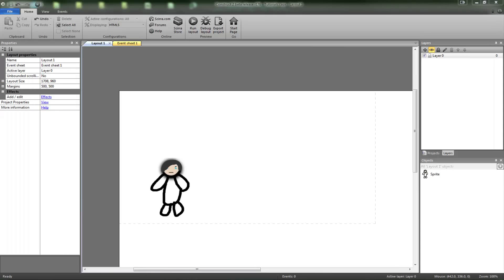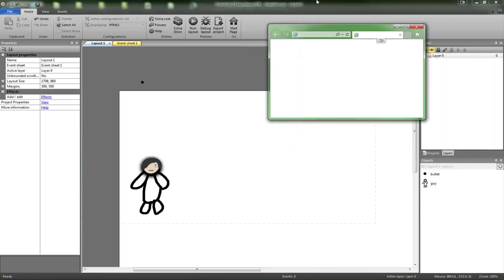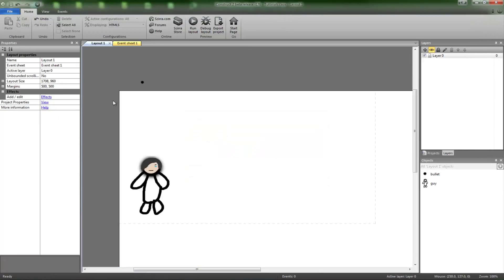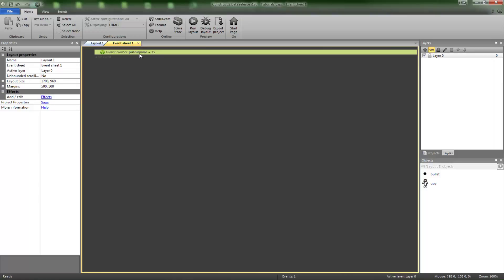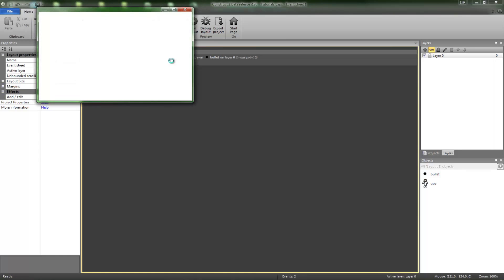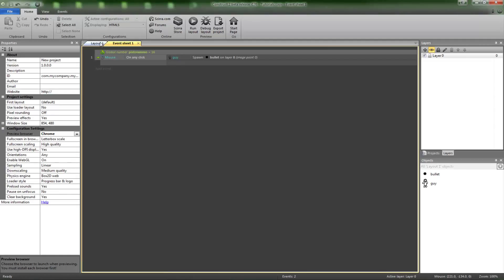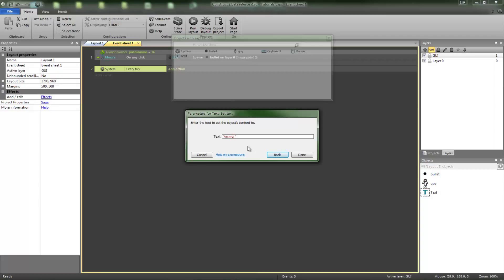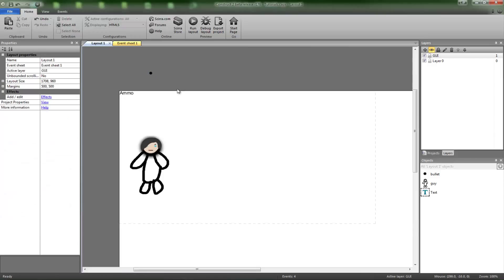Ammo System Construct 2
Description:
Here it is your first Construct 2 tutorial! This tutorial I start off real basic with an ammo system! Up next, learn how to make a level creator based system using tiles!